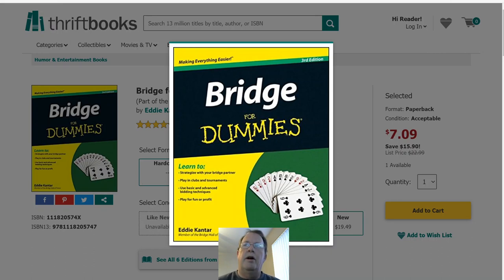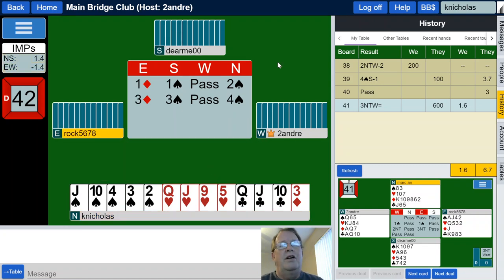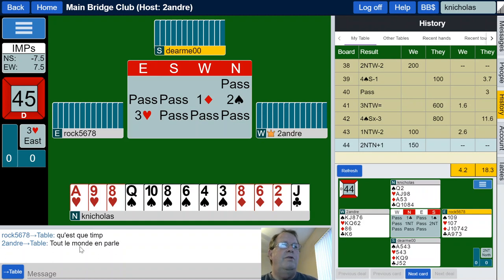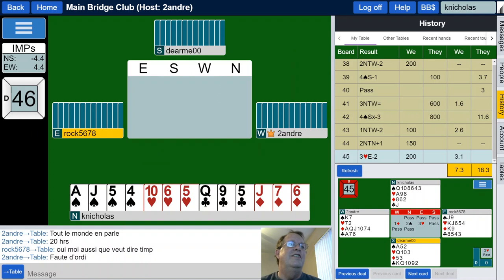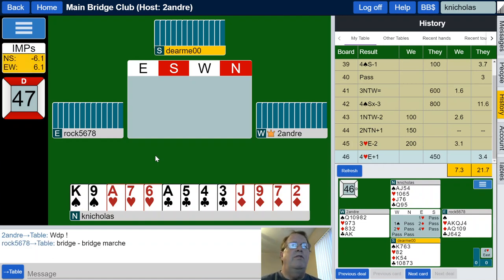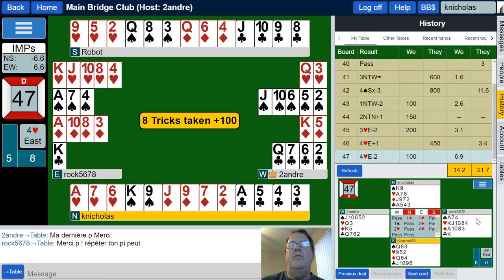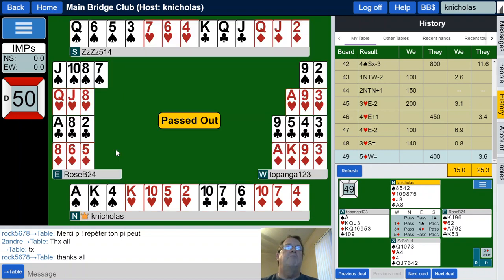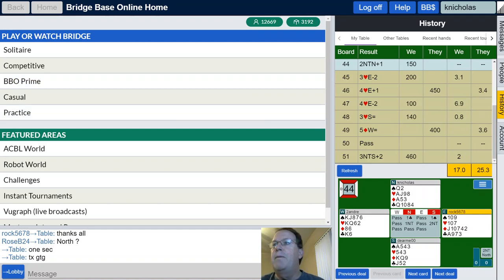Learning Bridge: 10 hands played with commentary on fundamentals.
10 hands played online with commentary on fundamentals. SAYC bidding. Good session with good players all around, your truly making the most mistakes.